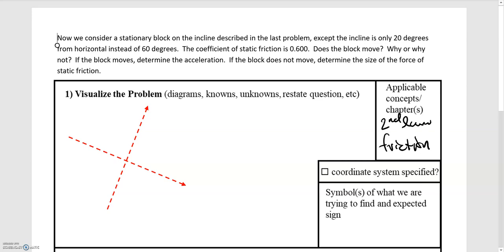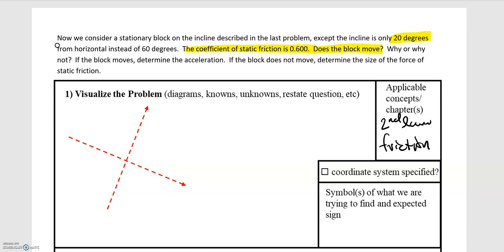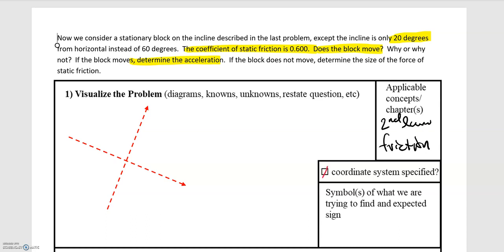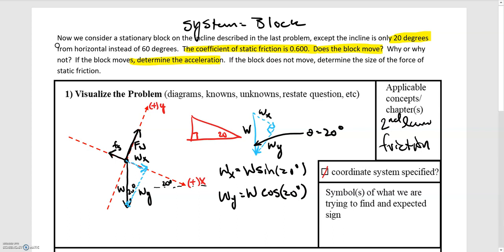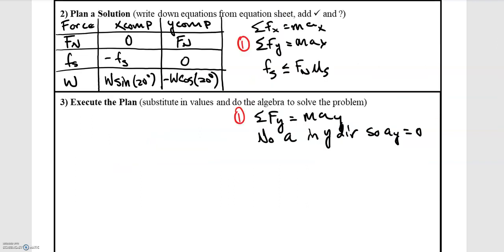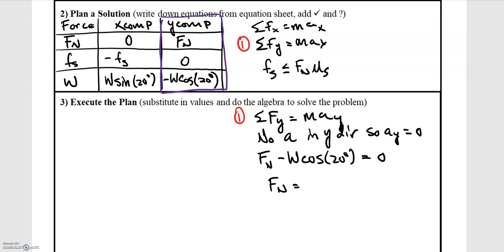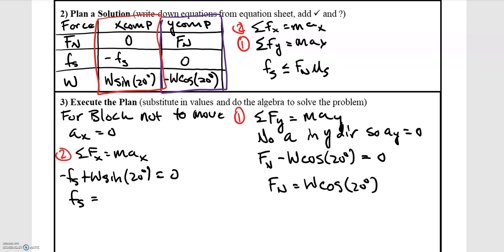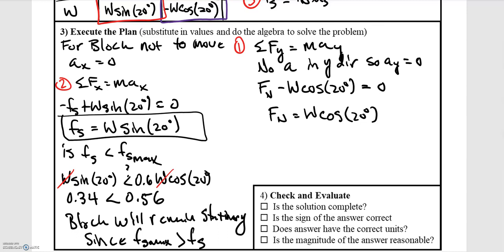7 08 Solution to Problem 9